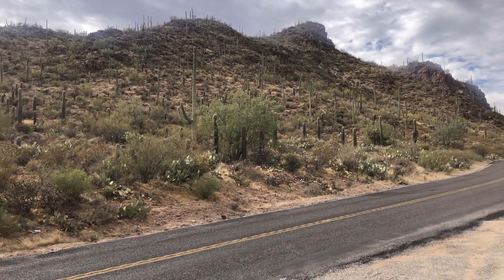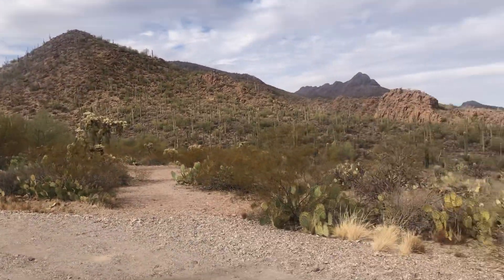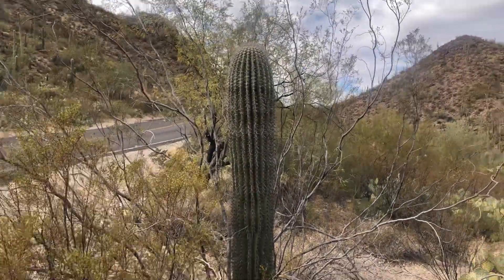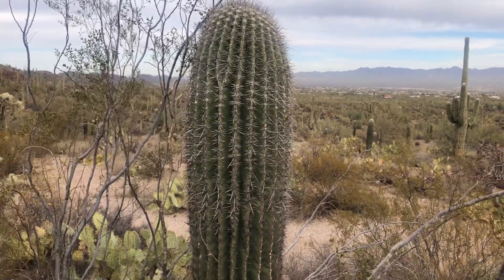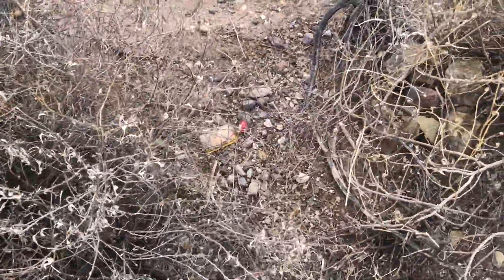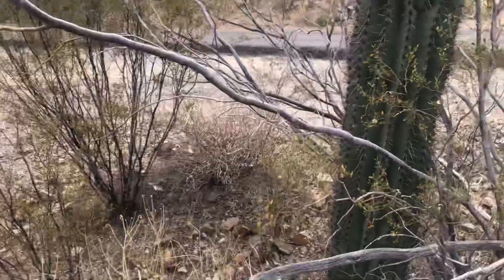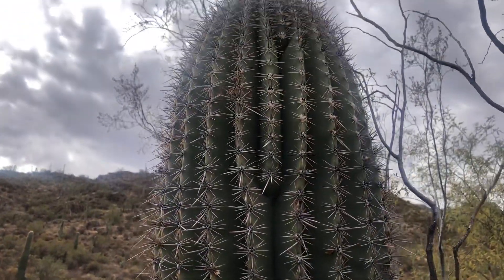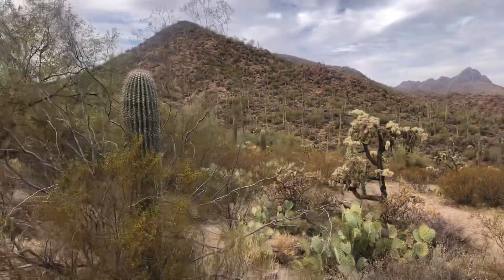"Jupitarius" in Saguaro National Park West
Other saguaros ...

1:45 - I did pick up the litter. The second item was an unopened bottle of cinnamon whiskey.